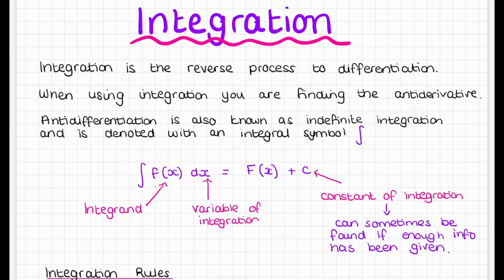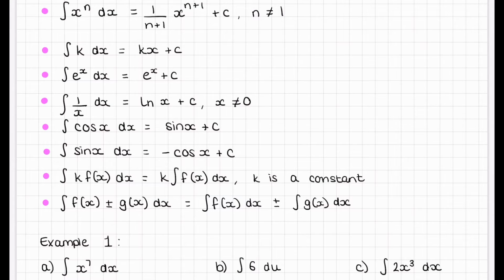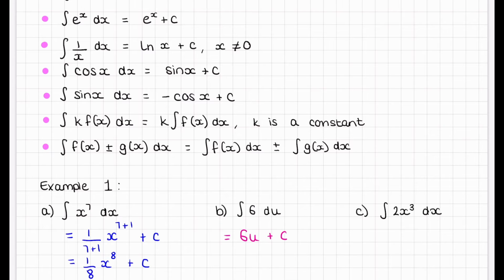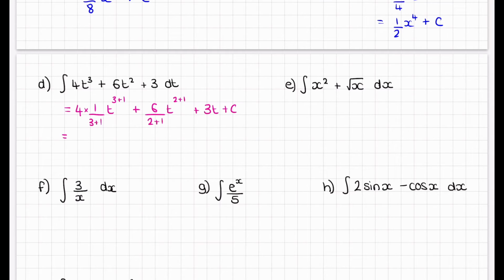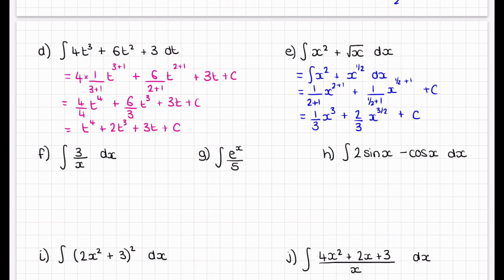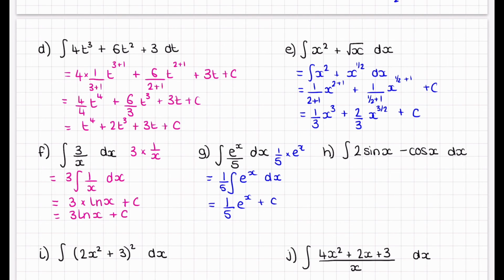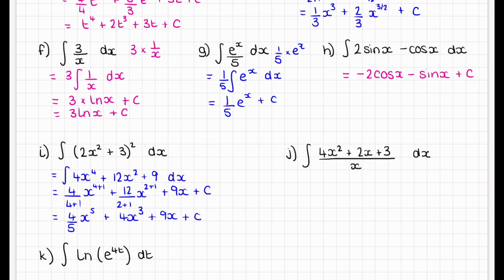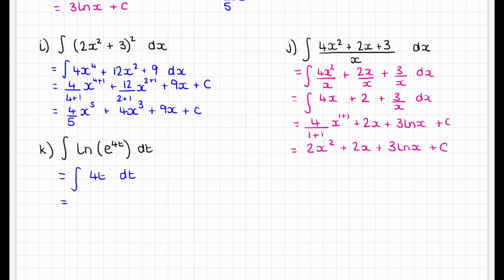Intro to Integration AA SL